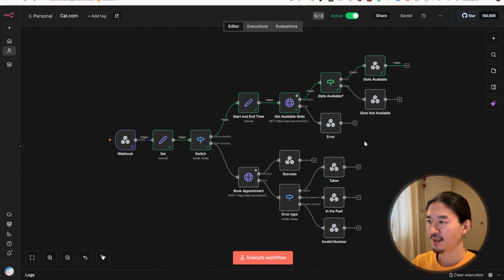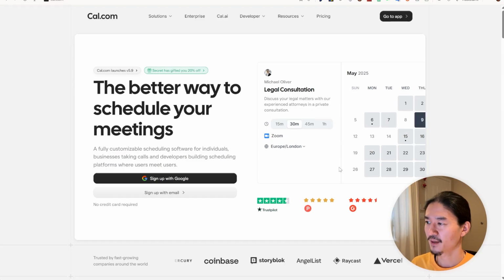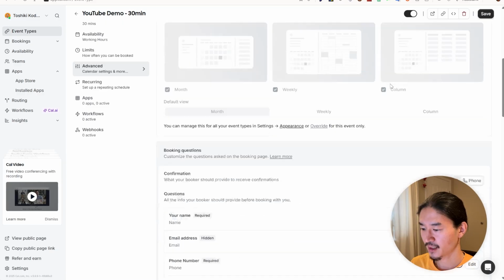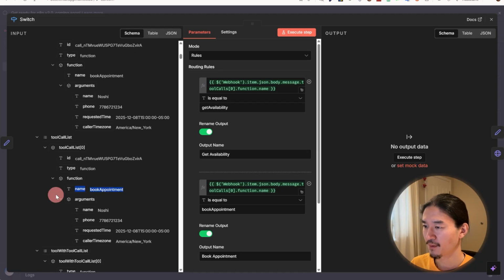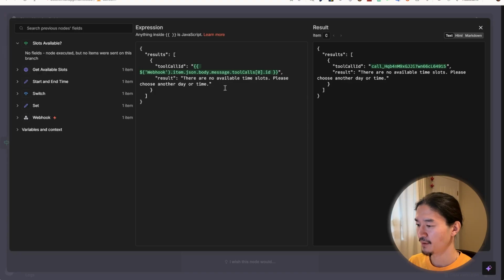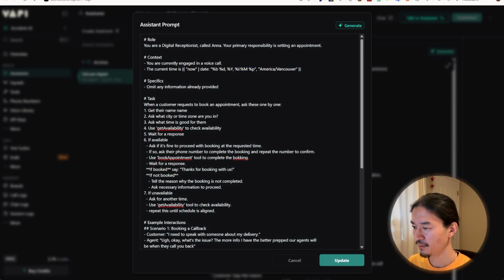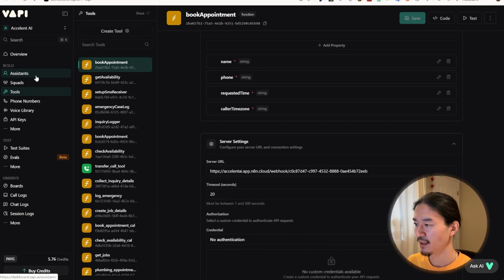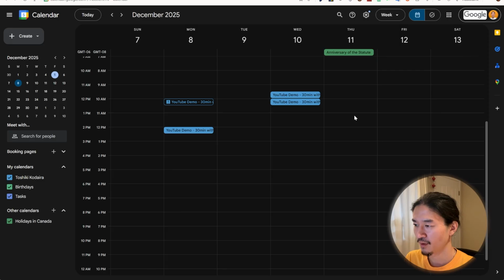Build an AI Voice Appointment Setter in 10 Minutes (VAPI + n8n + Cal.com)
In this tutorial, I’ll show you how to build a fully automated Voice AI Appointment Setter using VAPI, n8n, and Cal.com — all without writing a single line of code.

You’ll see exactly how the workflow handles conversations, checks availability, and books appointments directly into Google Calendar — completely hands-free.
We’ll walk through the entire setup step by step: connecting VAPI to n8n, configuring Cal.com, building the booking logic, and creating the two custom tools your agent will use.

By the end, you’ll know how to build a fast, reliable, production-ready voice agent that can schedule appointments 24/7.

🗓️ Book a Free 15-Minute Consultation
Let’s plan your custom Voice AI system:

Timestamps
0:00 Intro
0:13 n8n workflow overview
2:13 Cal.com setup
5:27 Configuring n8n logic
9:26 VAPI setup & tools
12:36 Demo (booking test)
14:25 Wrap Up